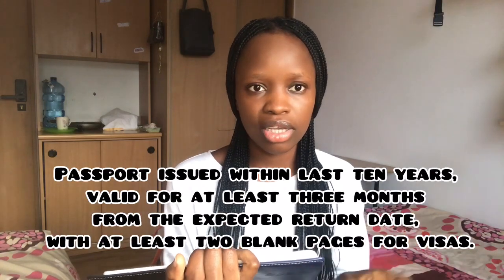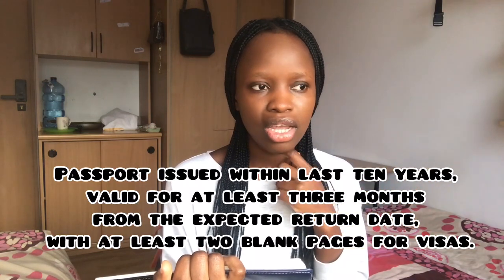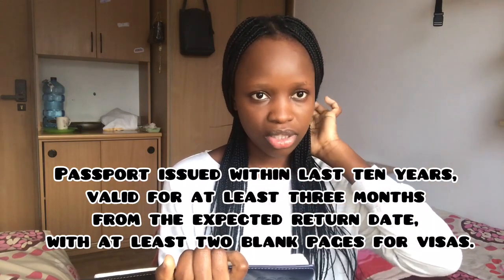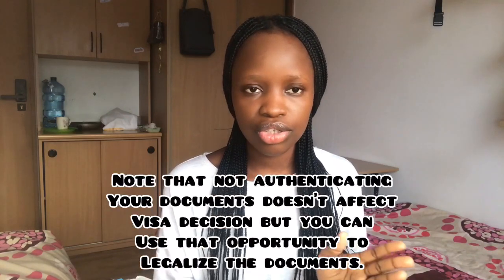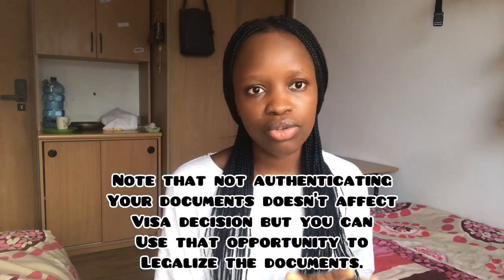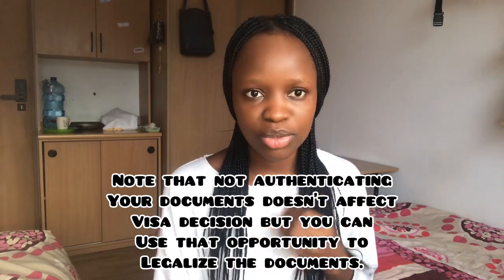Required documents for Poland Student visa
Hey champ!

Welcome back.

Watch this video to get an understanding of the required documents for your visa application. Please take note of important things such as the date you intend to leave your country, start date on your travel medical insurance and the date on your flight reservation.

More questions? Kindly drop them in the comment section and I'll revert as soon as I can.

What video/topic would you like me to upload next?

Till next time, stay winning.

Dziekuje.